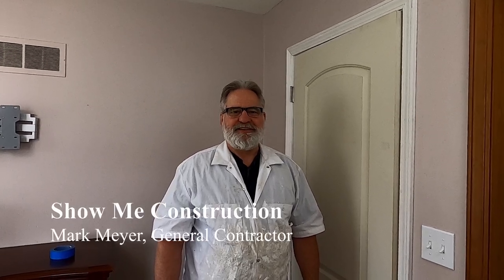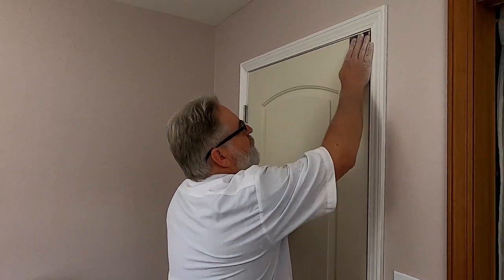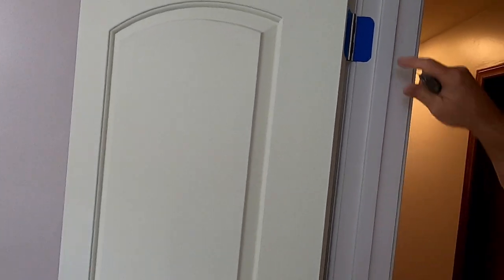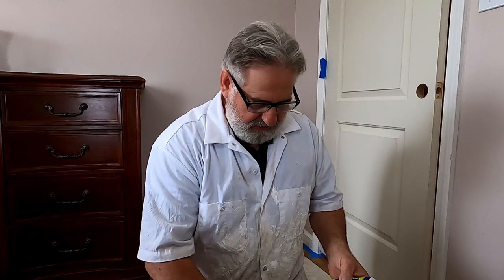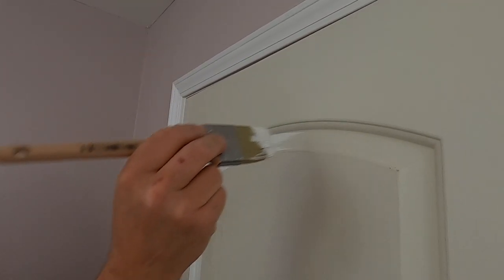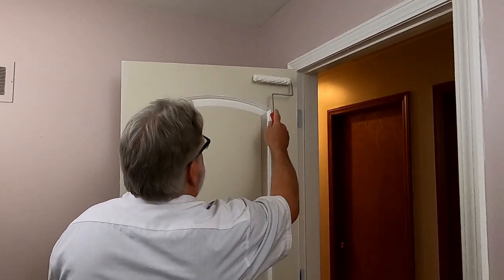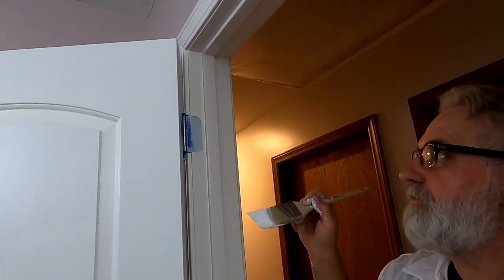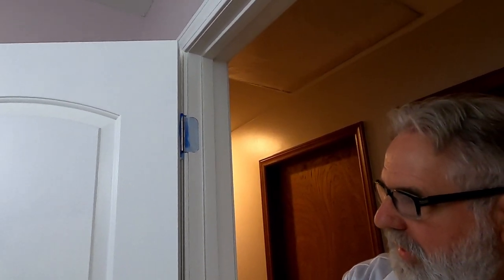How to Paint an Interior Door | Show Me Construction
Mark Meyer Construction.

In this video, I will show you how to paint a door.

Here are tools and materials used in this video:
- Sherwin Williams Solo Paint (semi-gloss)
- Paint Extender (additive)

- 220 Grit Sand Paper
- Latex Painter's Caulk
- Caulk Gun
- Utility Knife
- 2" Cut-in Brush
- 6" Roller, 1/4" Thick Nap
- Rubber Pour Spout

- Paint Grid
- Lightweight Spackle for Nail Holes